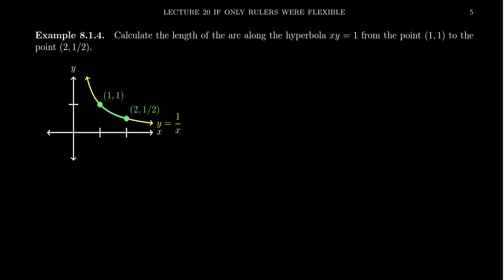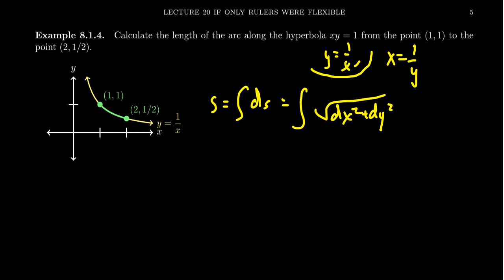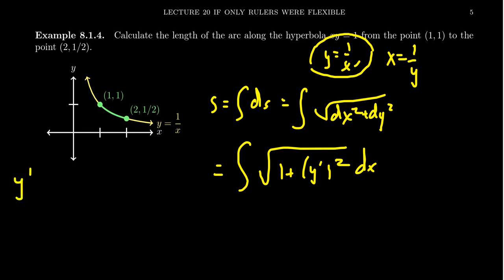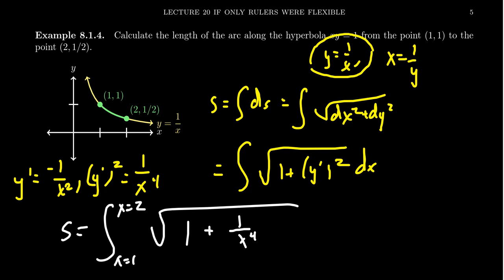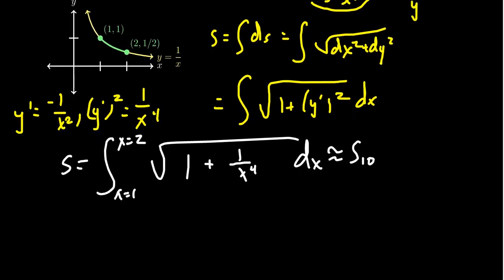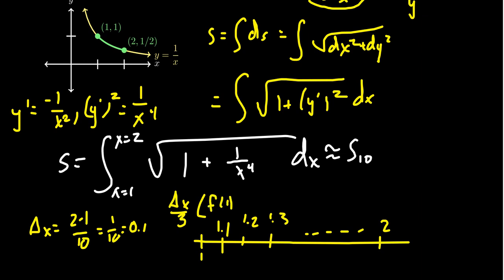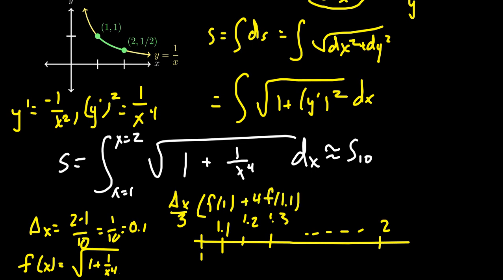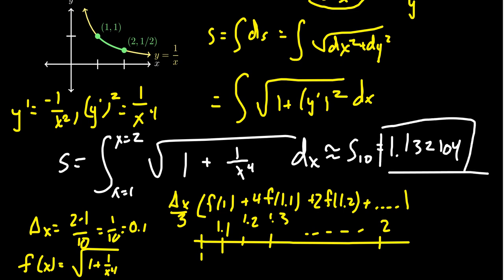Arc Length and Numerical Integration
In this video, we compute the arc length of a hyperbola using Simpson's Rule.

This is lecture 20 (part 4/4) of the lecture series offered by Dr. Andrew Misseldine for the course Math 1220 - Calculus II at Southern Utah University. A transcript of this lecture can be found at Dr. Misseldine's website or through his Google Drive at:

The following links provide online Riemann Sum calculators and may be helpful:
 (Links to an external site.)

I recommend taking off "Show Steps" after you get a feel for the types of calculations. This is a nice calculator but the ads are very annoying. Beware!